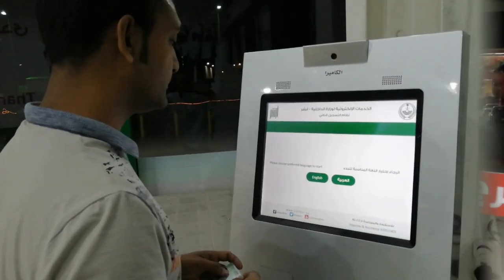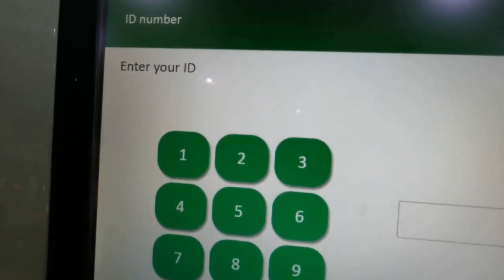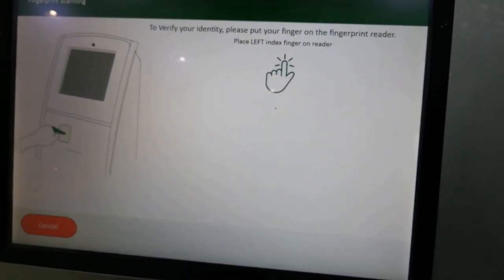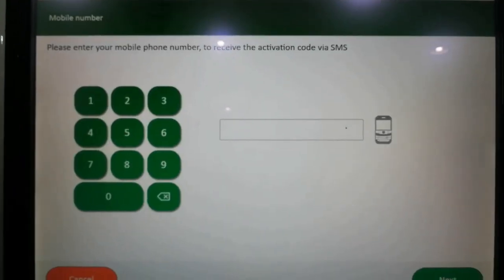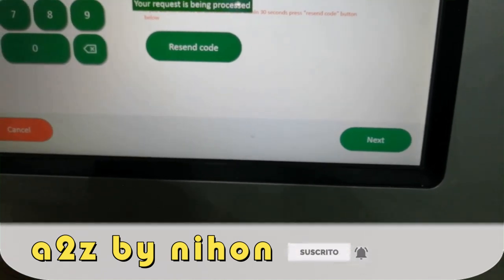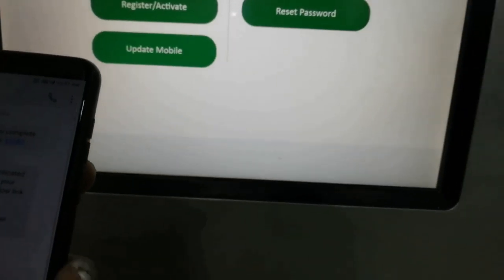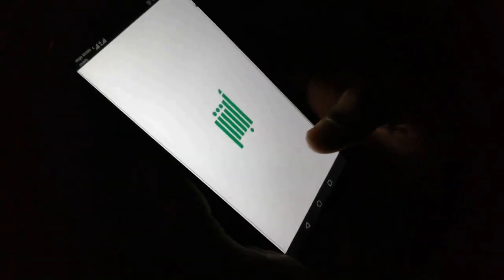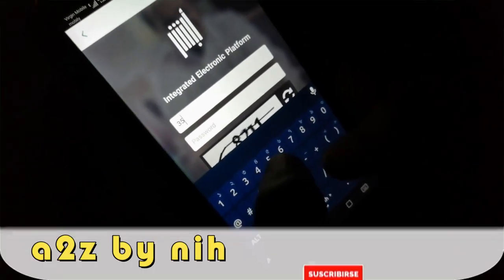সহজে Absher একাউন্ট খুলুন ।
যেভাবে আপনি Absher একাউন্ট খুলবেন । খুলার পর আপনার মোবাইলের এক্টিভ করে নিজের ইকামা নিজে চেক করতে পারবেন ।